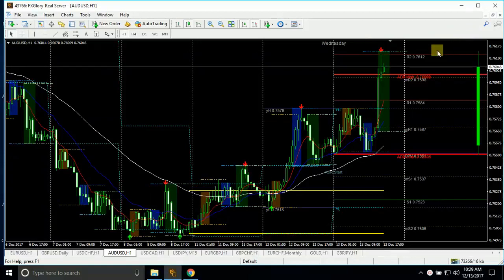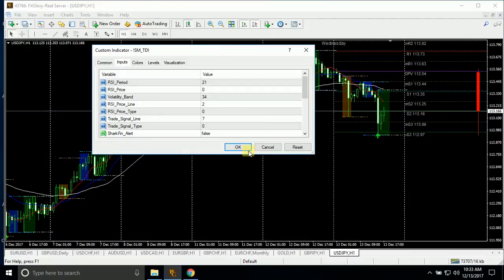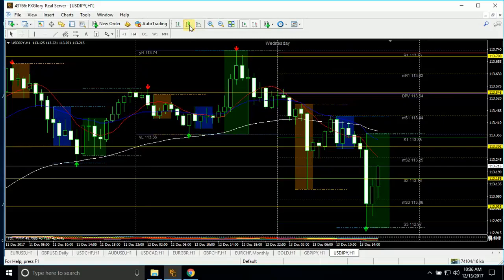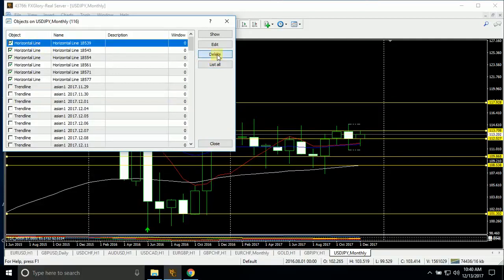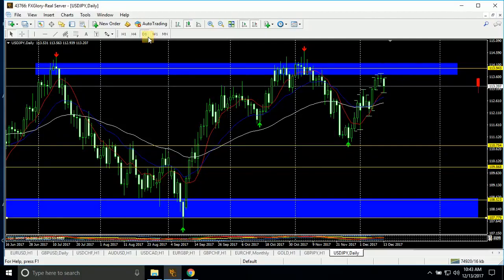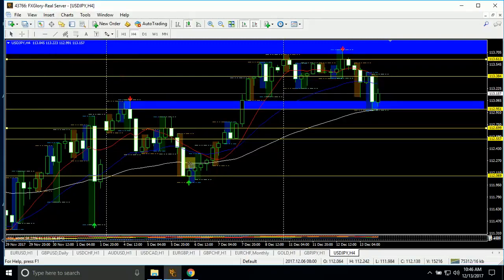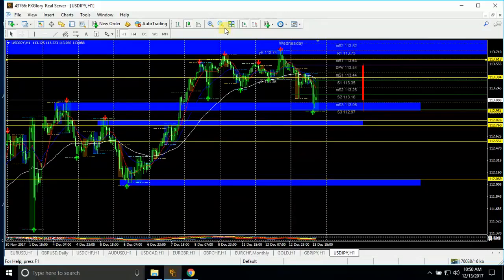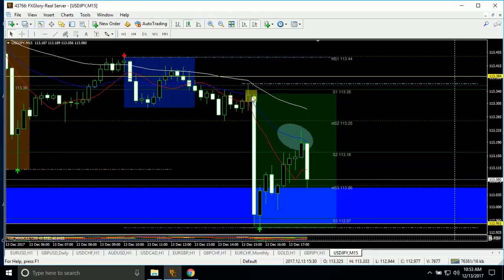Rixhlife Trading Group Strategy continued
Here Urban Rixhlife Master Trader - The Urban Genius breaks continues to break down the Rixhlife Trading Group Team Strategy.